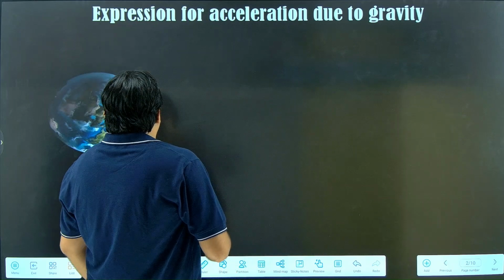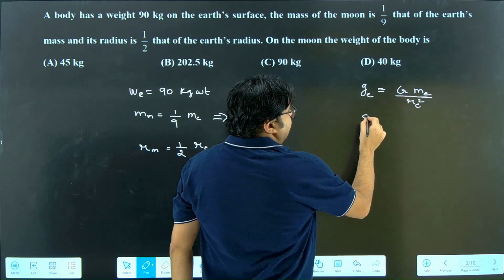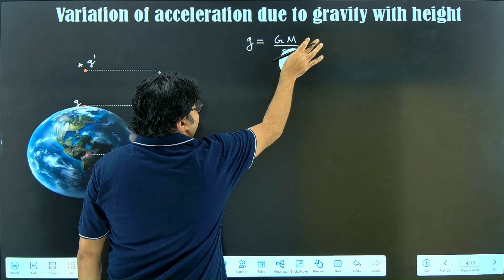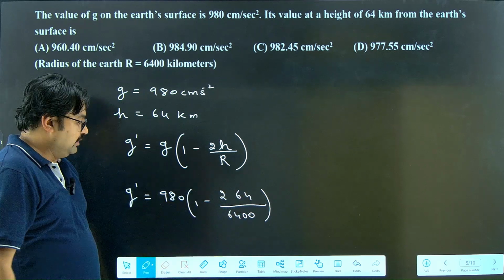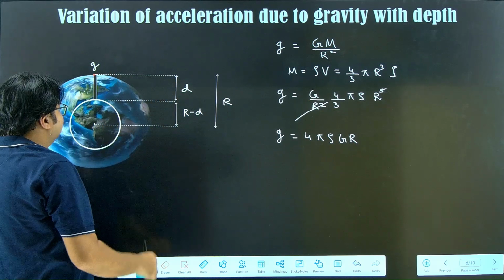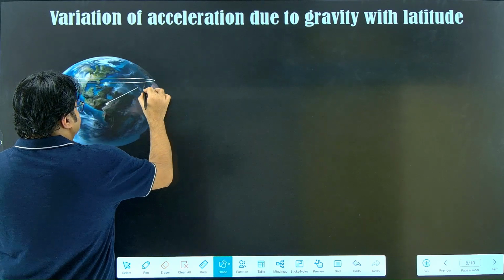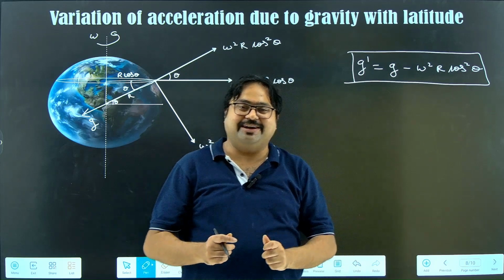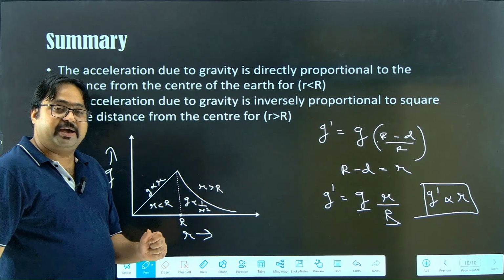ACCELERATION DUE TO GRAVITY | VARIATION WITH HEIGHT, DEPTH AND LATITUDE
Are you preparing for competitive exams like CET, JEE, NEET, and other entrance exams? You’re in the right place! This channel is dedicated to helping students excel in Physics with easy-to-understand explanations, problem-solving techniques, and in-depth concepts. Whether you’re tackling Kinematics, Thermodynamics, Electromagnetism, or Quantum Physics, I’ve got you covered. Each video is crafted to break down complex topics, boost your confidence, and make learning Physics enjoyable. Join our growing community of students striving for success in CET, JEE, NEET, and beyond!